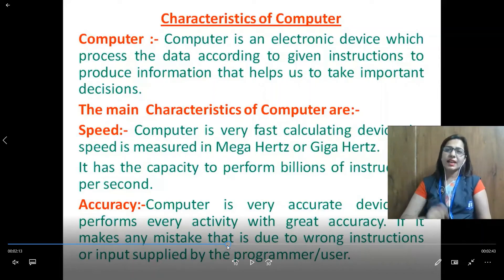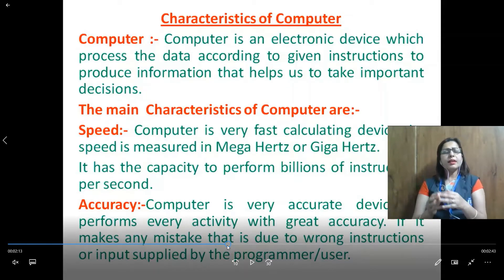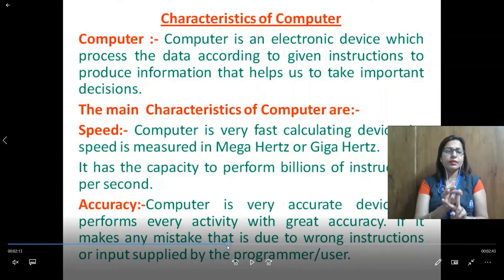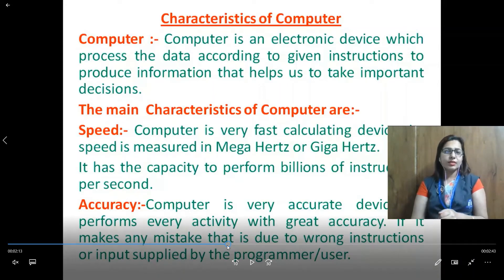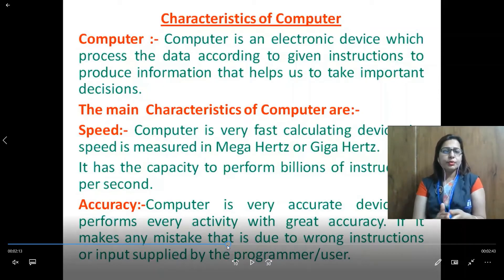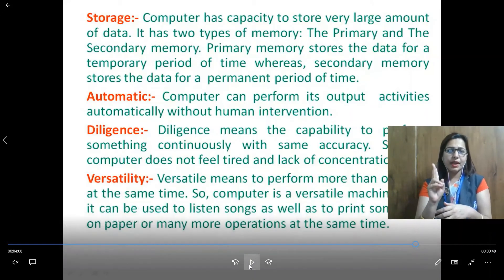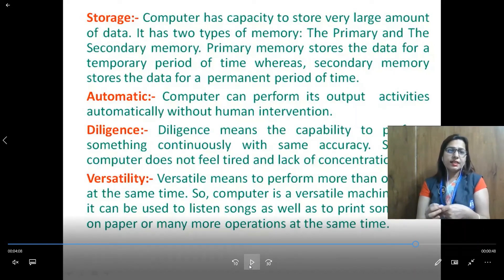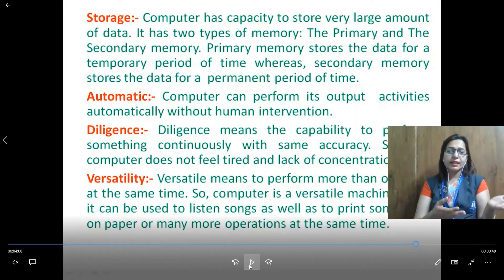Class 5 Ch 1 History Of Computers CS Part 3